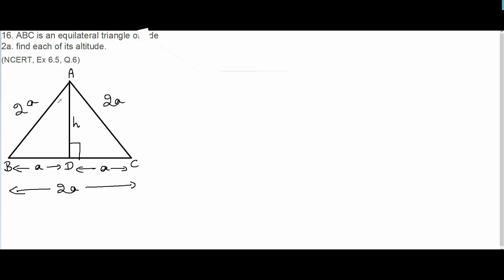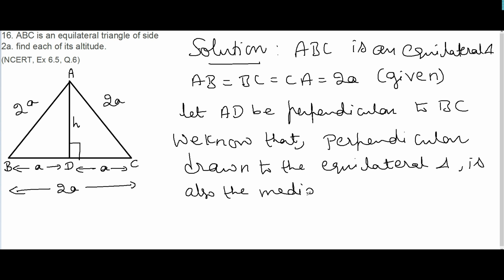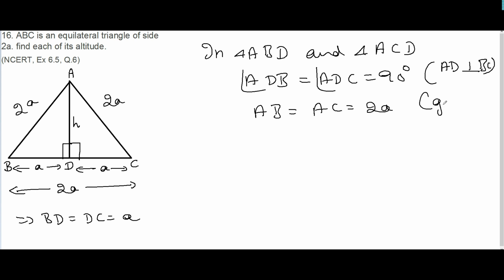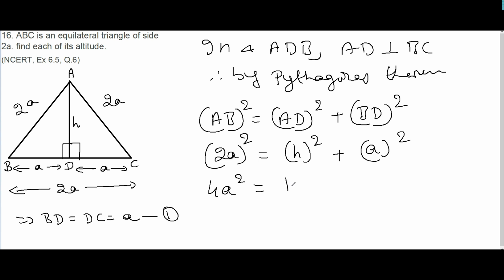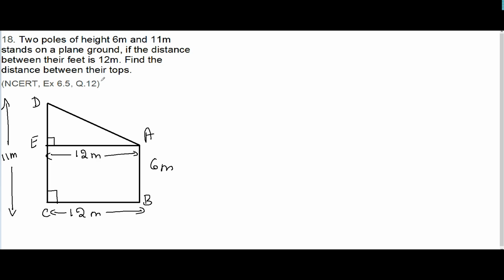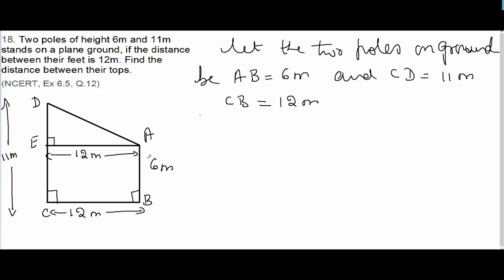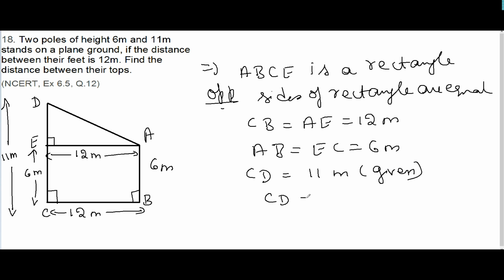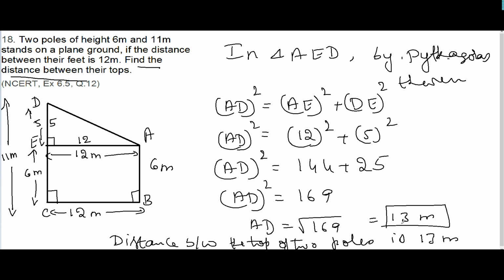Similar Triangles L7 10th CBSE,NCERT Ex 6.5Q.6,Ex 6.5 Q.12, # Maths with sowmya #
Similar Triangles 10th CBSE/States, Sums solves step by step with explanation
NCERT Ex 6.5Q.6  ABC is an equilateral triangle of side 2a. find each of its altitude.
NCERT Ex 6.5 Q.12  Two poles of height 6m and 11m stands on a plane ground, if the distance between their feet is 12m. Find the distance between their tops.